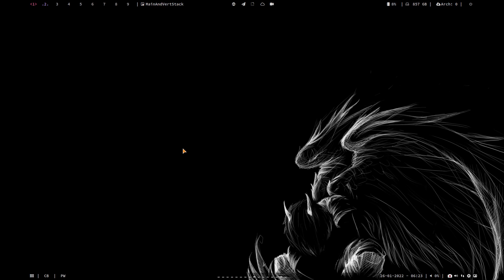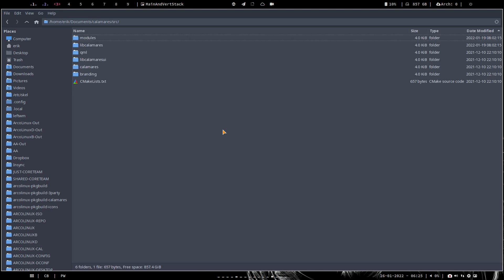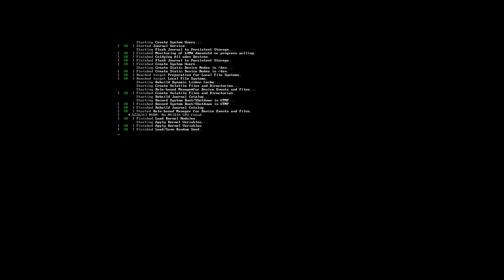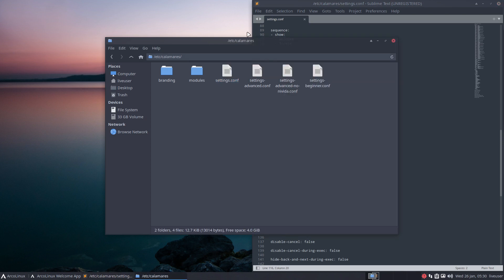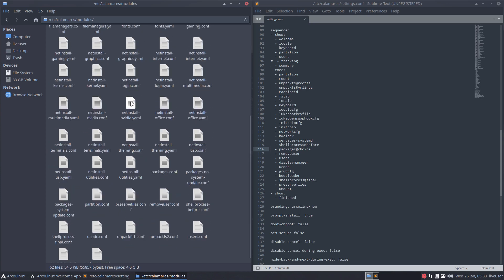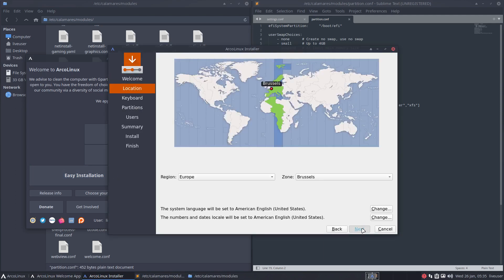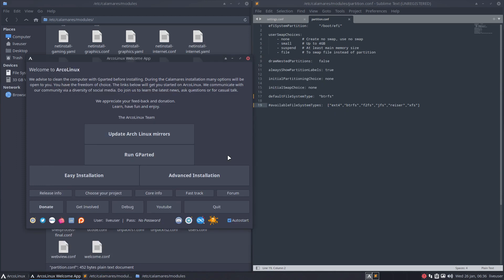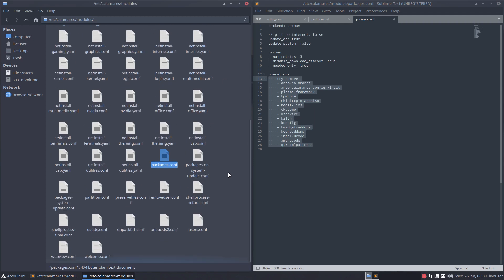ArcoLinux : 2595 Calamares - Change the configuration of the partition module on the fly - BYOI